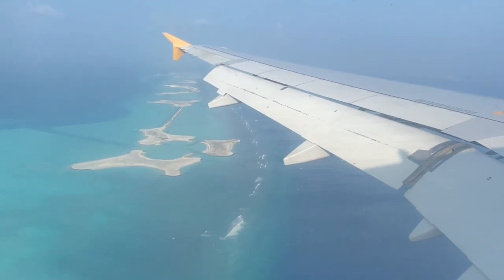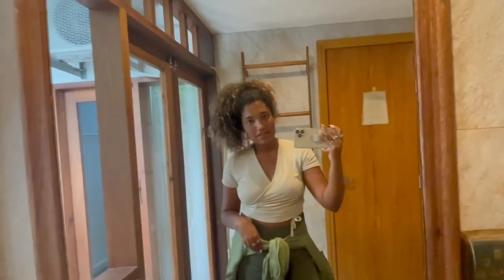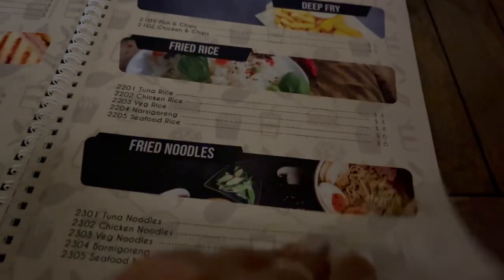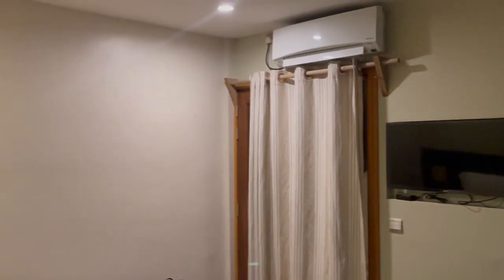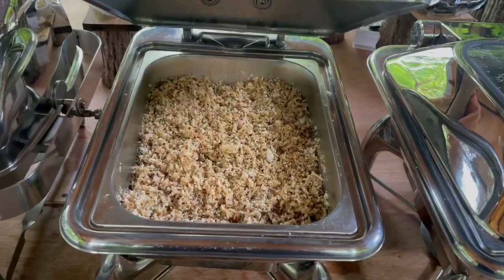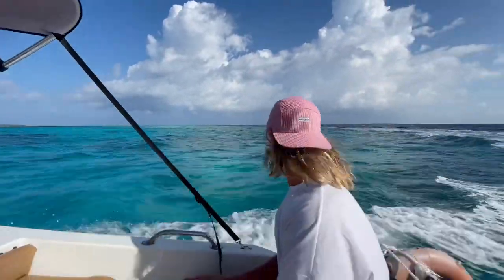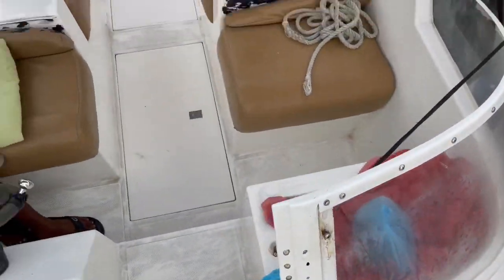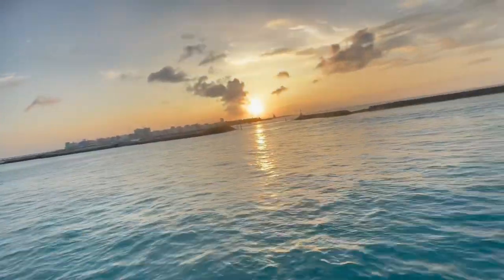ULTIMATE MALDIVES VLOG - On A Budget | Travelling to the Maldives during COVid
Are you thinking about visiting the Maldives, but don’t have the budget to stay on a private island? Did you know that you can actually travel to the Maldives on a smaller budget and stay on larger island with the locals?

This option allows you to eat in locally owned restaurants, share memories with travellers and people outside your immediate party, and enjoy a unique experience.

Here are the two islands that we opted to stay on:

Thinadhoo
Ukulhas

Each island has several accommodation options to choose from, so you can select the stay that best suits you and your budget.

I highly recommend Ukulhas island, as it is bigger than Thinadhoo and there is a bit more to do.

X